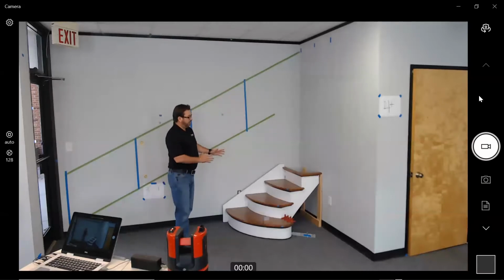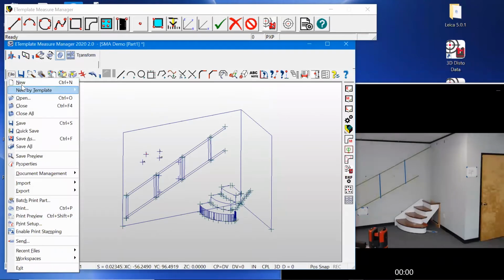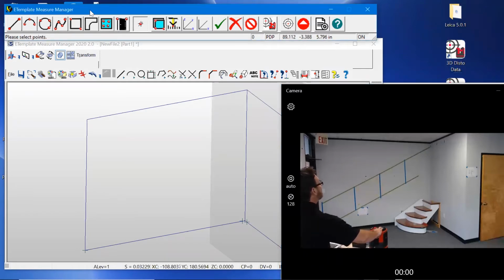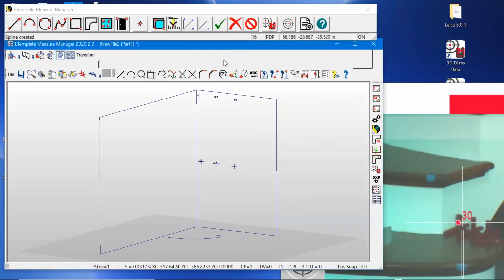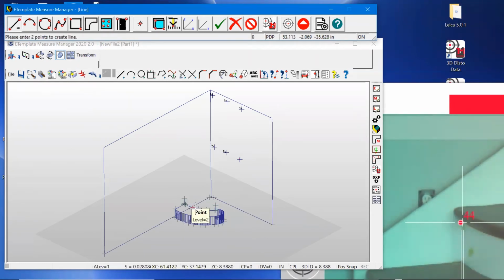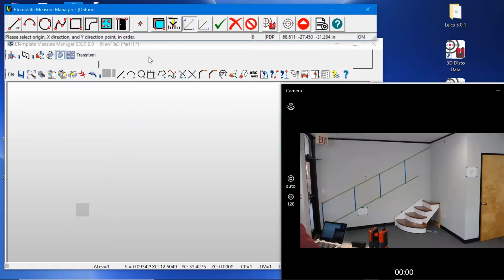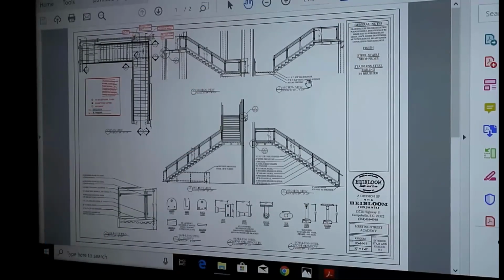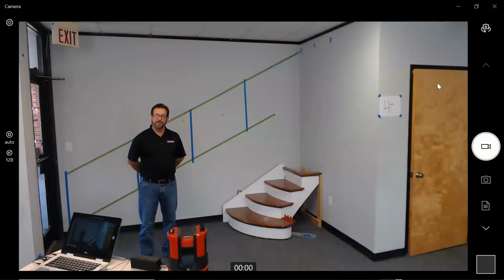ETemplate Systems Lunch and Learn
Ted Allen, ETemplate Systems' Vice President, stopped by the SMA Zoom channel to present at our SMA Member's Only Lunch and Learn. He shares field measurement techniques for existing framing structures and also shows us how to complete measurements of a partially existing stair system.

This even was recorded on Wednesday, October 21st at 12:30 PM ET and is available now for your viewing pleasure.